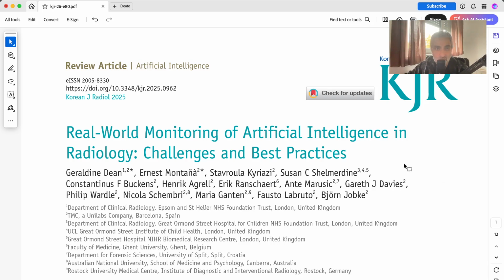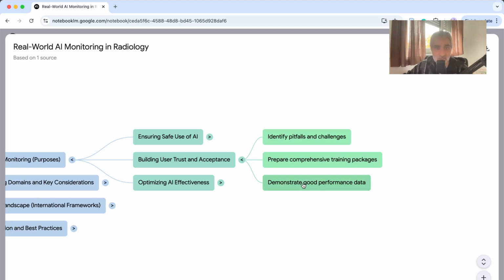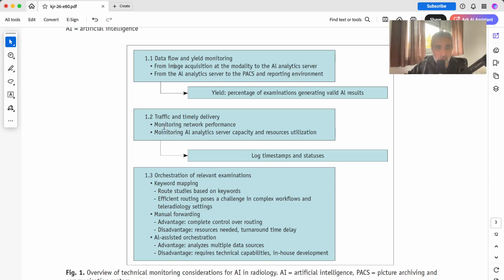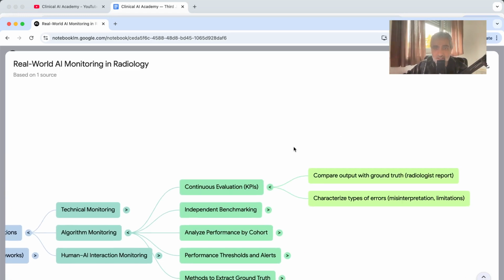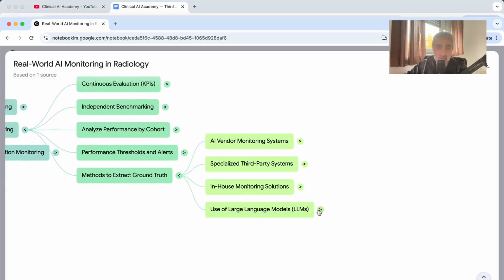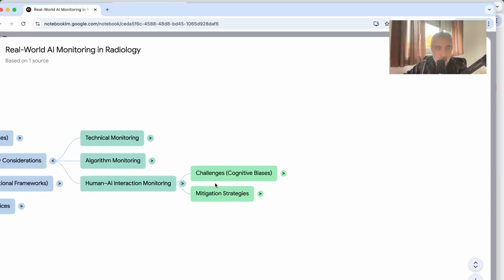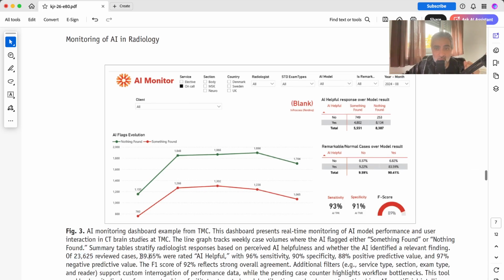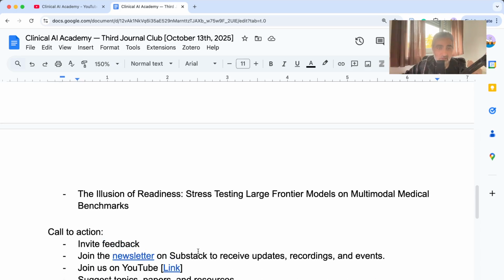Real-World Monitoring of AI in Radiology - Journal Club [3]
Learn what real-world monitoring of AI in radiology means, how it is implemented, the challenges it presents, strategies to overcome these challenges, and the best practices for effective real-time monitoring of AI systems in clinical settings.

0:00 Intro and organizational elements
03:39 Paper discussion starts

Ref:
Dean G, Montañà E, Kyriazi S, Shelmerdine SC, Buckens CF, Agrell H, Ranschaert E, Marusic A, Davies GJ, Wardle P, Schembri N, Ganten M, Labruto F, Jobke B. Real-World Monitoring of Artificial Intelligence in Radiology: Challenges and Best Practices. Korean J Radiol. 2025 Oct;26:e80.